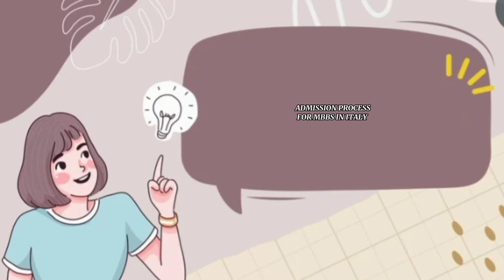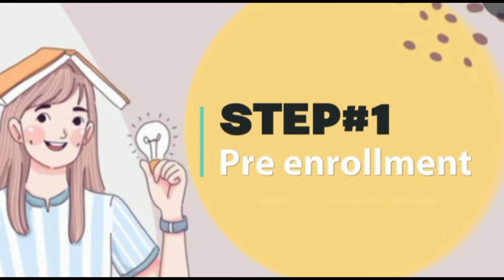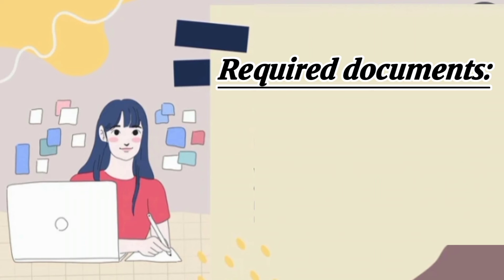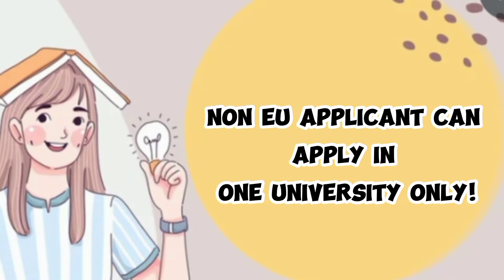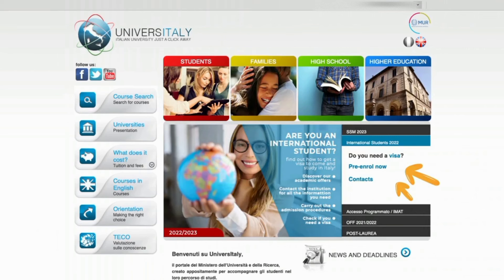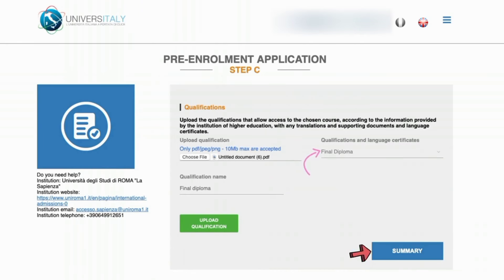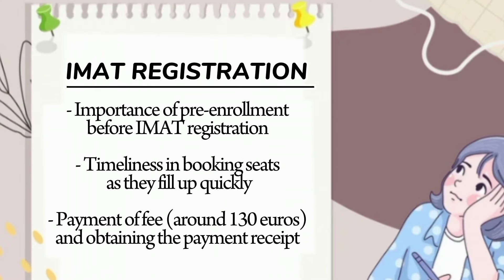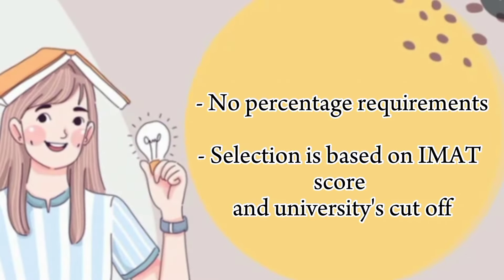A comprehensive overview of Medical Admissions in Italy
This comprehensive tutorial delves deep into the admission process for studying medicine and surgery in Italy.

Whether you're a non-EU student aspiring to pursue a medical career or seeking guidance on IMAT registration, pre-enrollment, and visa application, this video has you covered. We walk you through each step, including required documents, account registration, pre-enrollment application, IMAT exam preparation, and more.

Discover valuable insights and tips to successfully navigate the process and make your dream of studying medicine in Italy a reality.